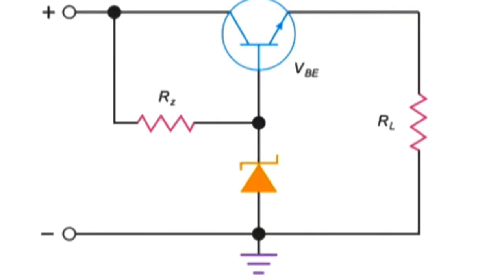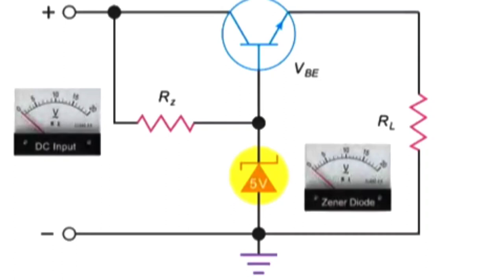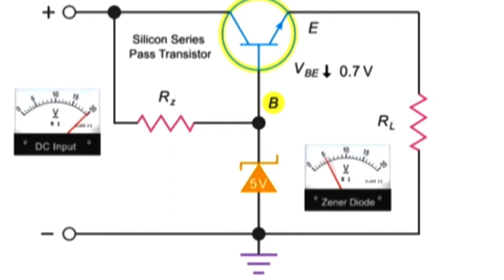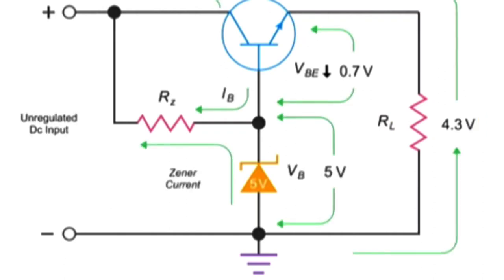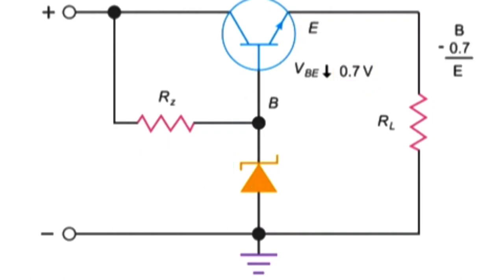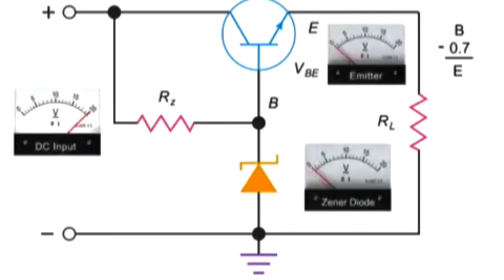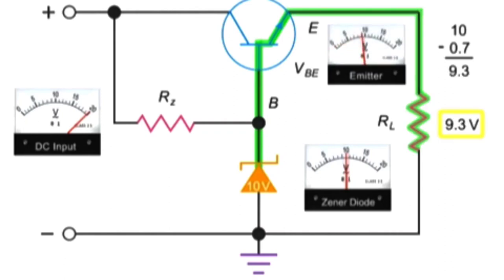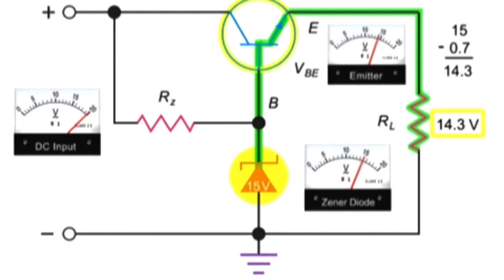what' is a zener diode